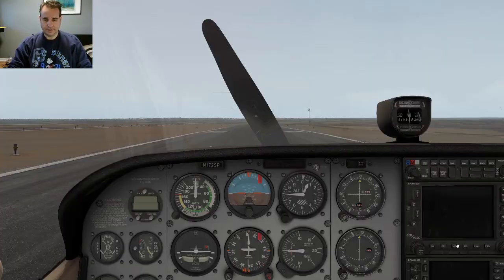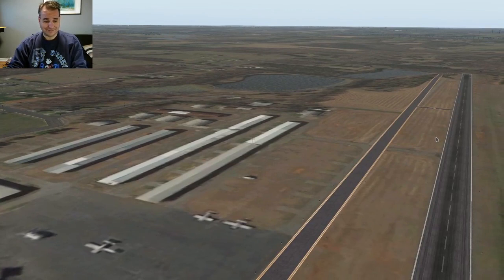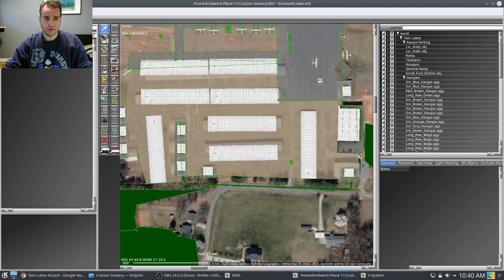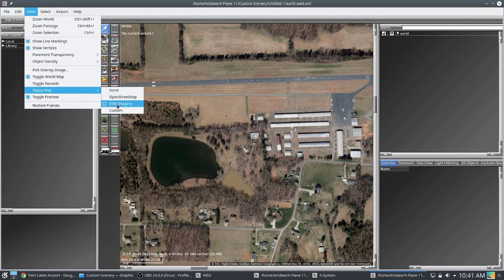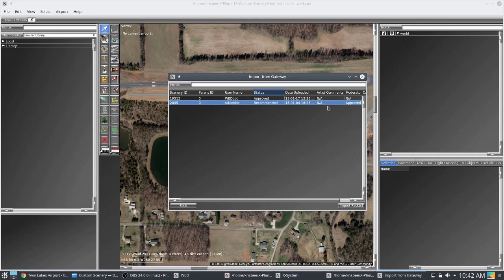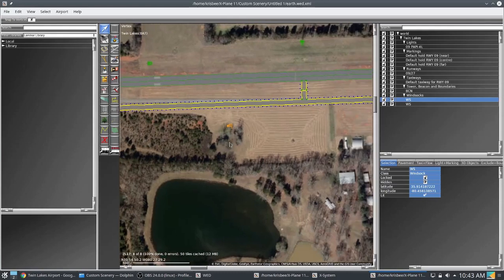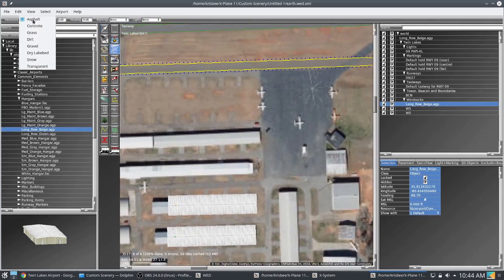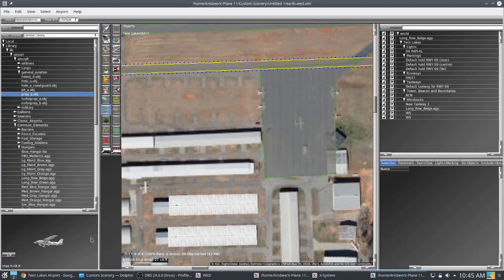Customize Existing Airports in X-Plane using WED (World Editor)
I show you quickly how some airports have no scenery and how you can use WED to quickly add elements to make that airport more realistic, using satellite imagery to place the objects, and then use those results in your simulator (and how you can share that with X-Plane to have your work folded into the program)